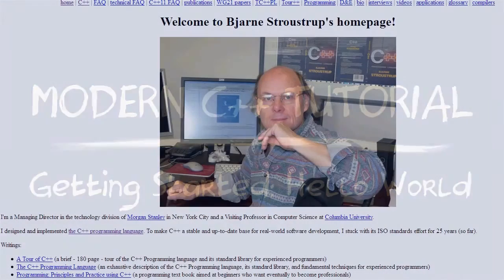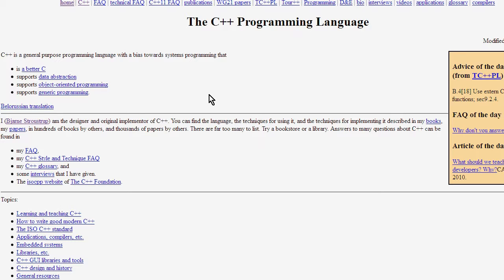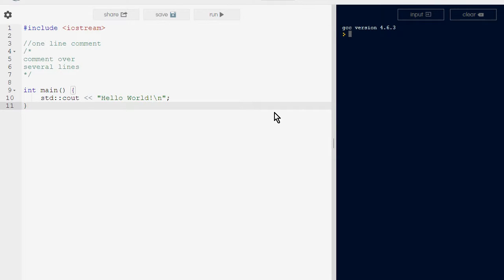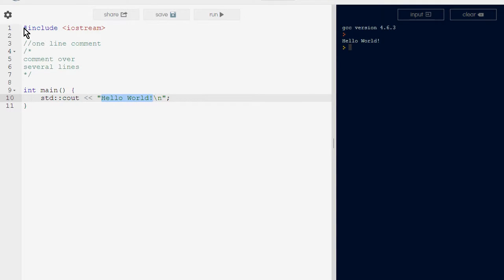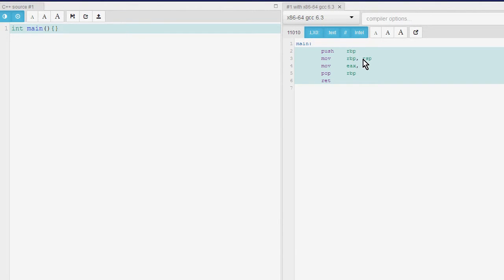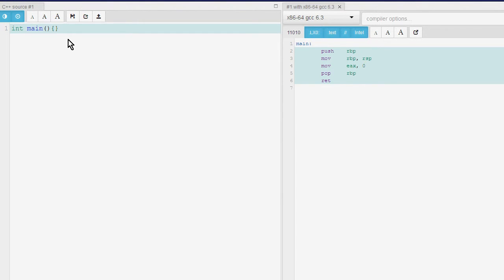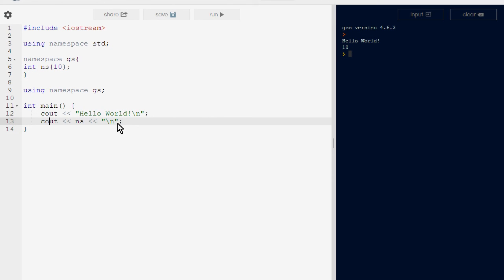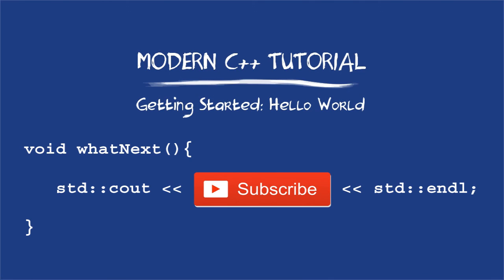Fun with Modern C++ Series Ep 1: A Basic C++ Programming Tutorial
In the first episode of the Modern C++ Programming Series, we introduce the language of C++ without diving into the details which can be found in the links below.Here we discuss the most basic C++ program and dissect the parts of the code and what's happening in the code.

In the next Episode, we will be looking at built-in data type including intrinsic data types, character data types and other complex data types.